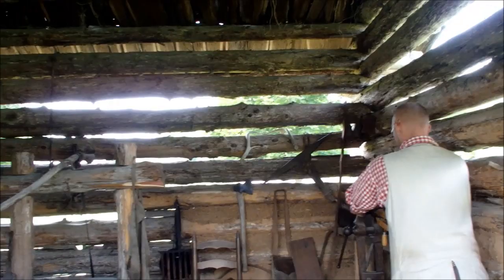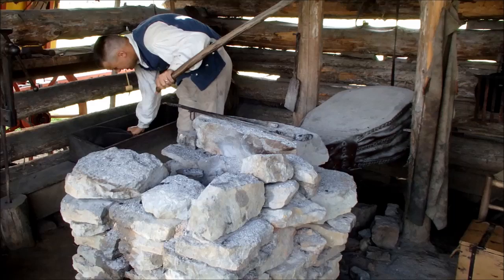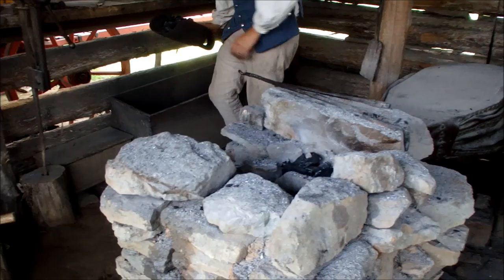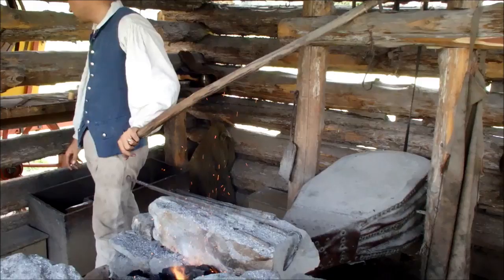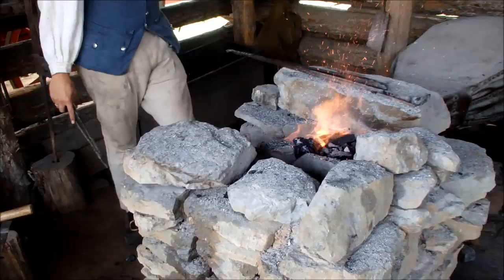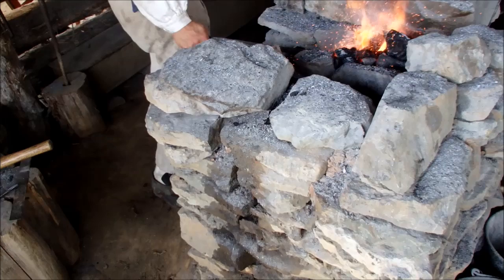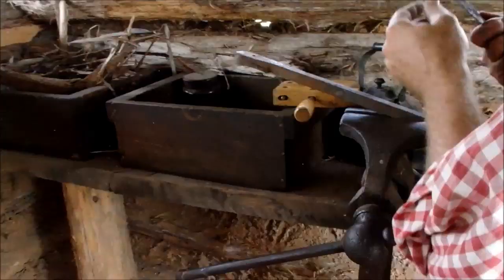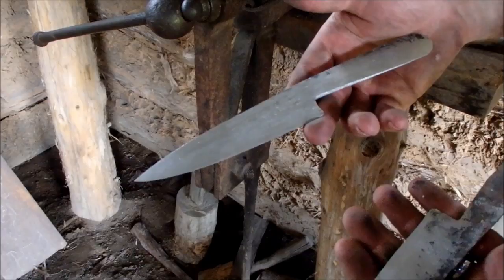Blacksmith Demo at Martin's Station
Touring the blacksmith shop and forge, talking with the blacksmiths, and a good view of the forge and billows.  The smiths were working on nails and knives as I was filming.  Thanks to the folks at Martin's Station for allowing me to film.